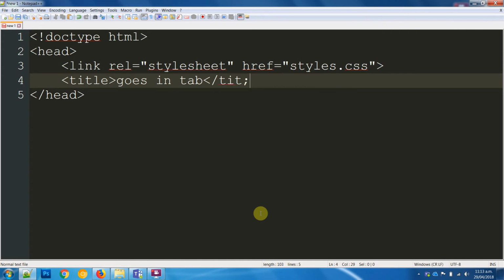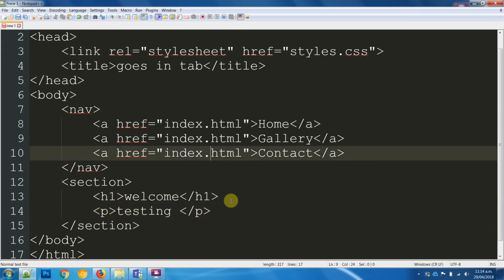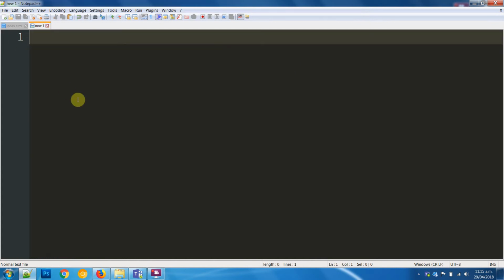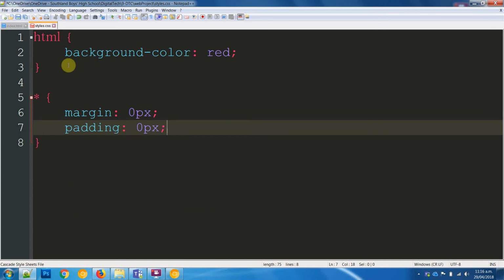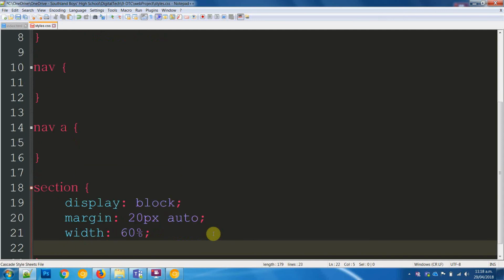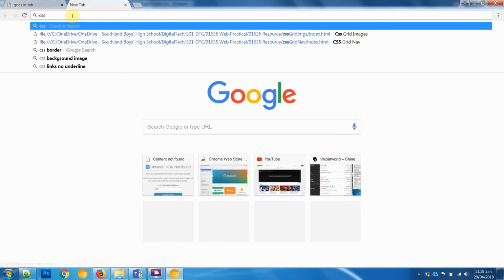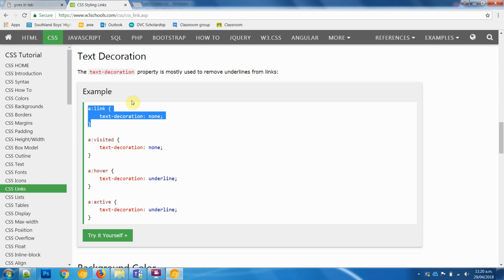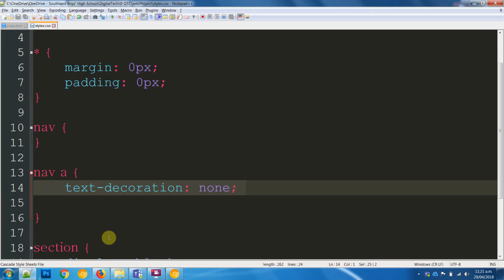HTML coding simple website setup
This tutorial is aimed at getting a simple website coded with a start structure and leaves the rest for you to figure out and learn from.